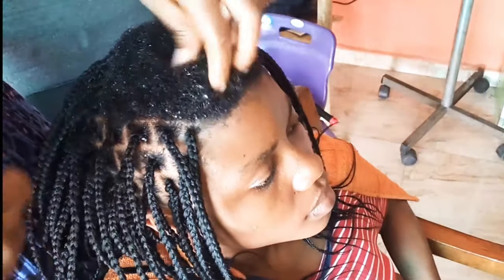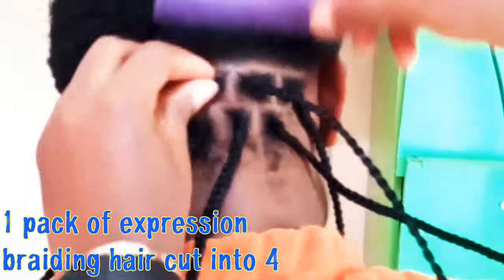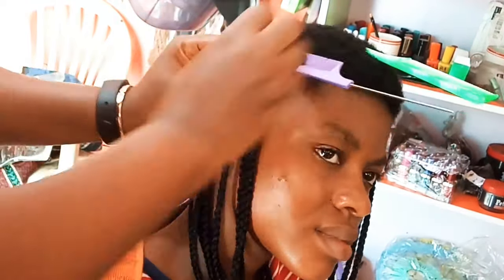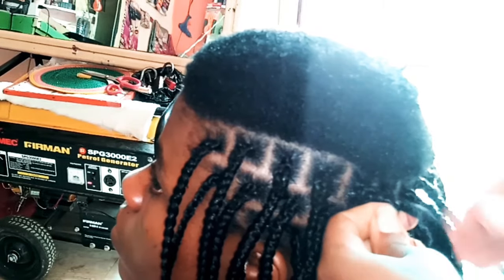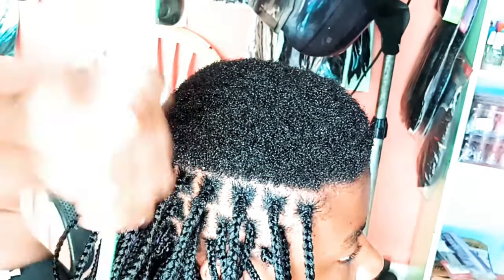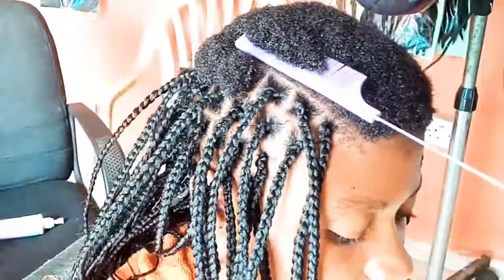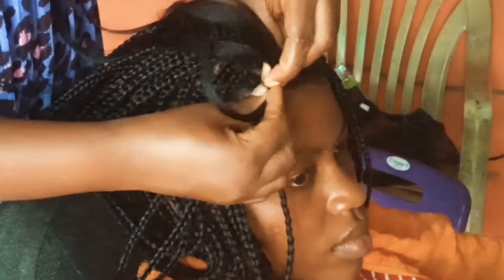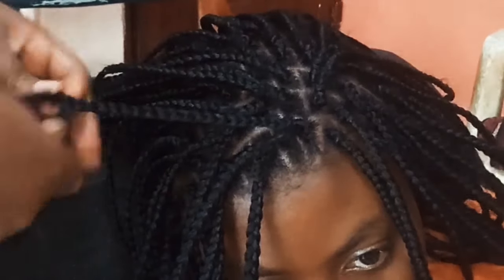How to box braid short 4c twa hair || 1 inch long, no braiding gel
This is a video tutorial on how to box braid a very short "1 inch" 4c twa. In the course of the video, you will get to see how I :
1. Grip the hair 3 different ways as I seem fit at different times. just to help me get the best result I can.
2. How I kept the naturalhair moisturized and soft while braid
3. How I got neat partings without using braiding gel
4. Explanation on why brick formation parting. and lastly
5. How I minimize the natural hair sticking out of the braids

QUICK BRAID HAIRSTYLES FOR BLACK WOMEN || 2020 BRAIDS COMPILATION || STYLISH & EASY HAIR TUTORIALS
box braids box braids hairstyles stitch braids feed in braids goddess box braids cornrows Ghana braids hair videos beauty compilations hair compilation braid hairstyles natural hairstyles new braiding hairstyles compilation 2020 new braids hairstyle tutorials how to braid hair
braid inspirations stunning braid crotchet braid updo lizard braid
easy hairstyles hair style girl braided hairstyles 2020 braids